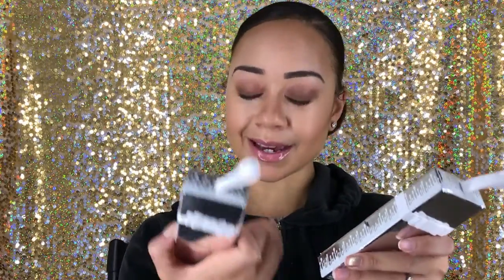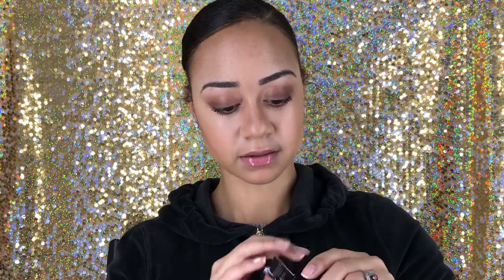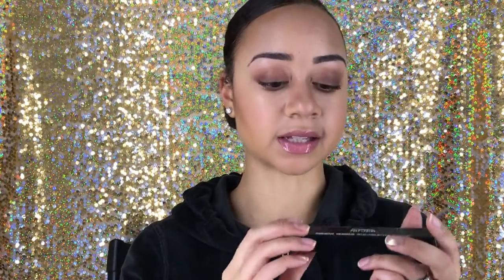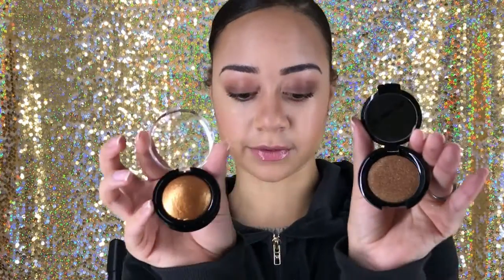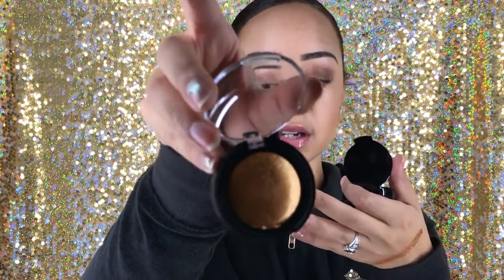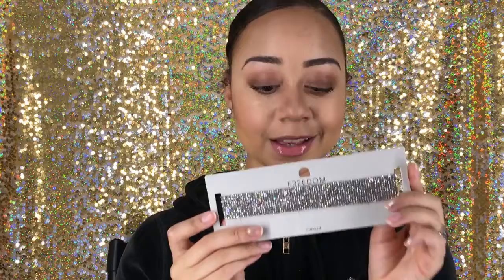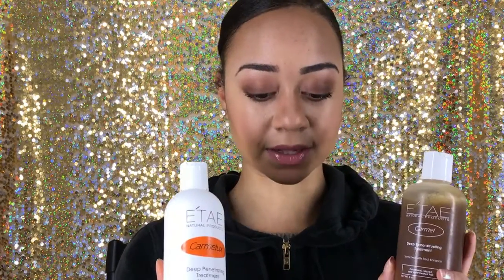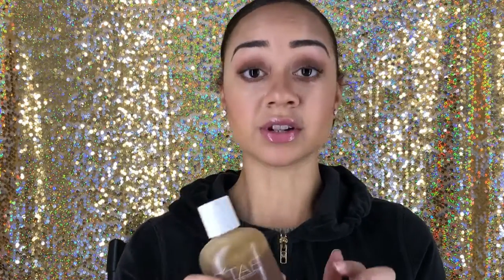Cyber Monday Haul| E'tae Review, BeautyBox Giveaway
Hey everyone! So now That I've received all of my buys from Cyber Monday, I decided to share what I got with you all.

Kylie Cosmetics: Merry & Vixen
Kat Von D- Plan 9
Choker- Top Shop
Pat McGrath Lab- Sephora ( Only Found in Houston Galleria or Online)

When I purchased these items, they were on sale.